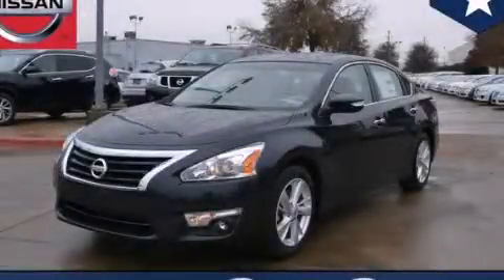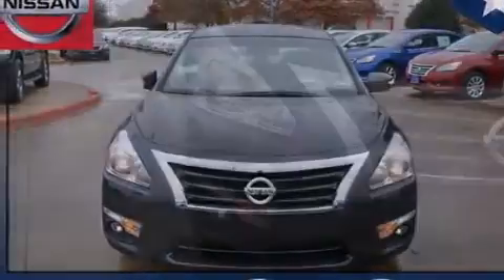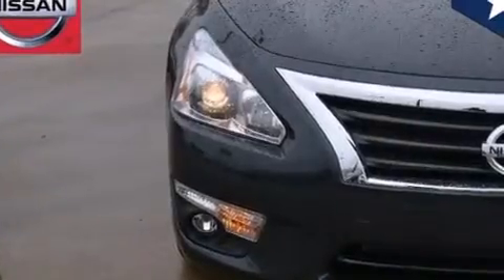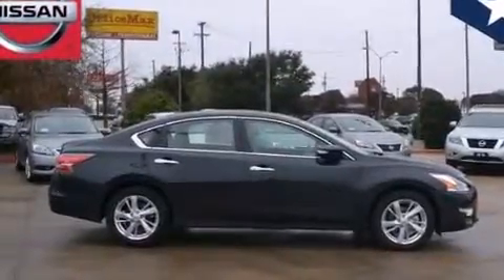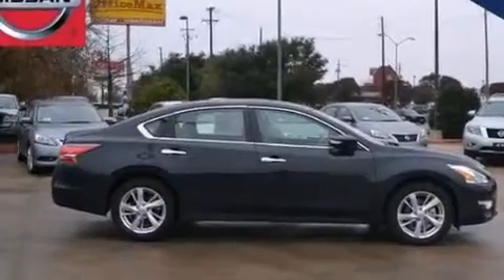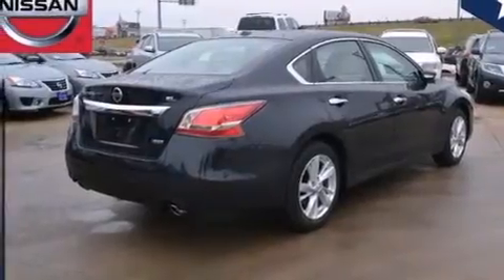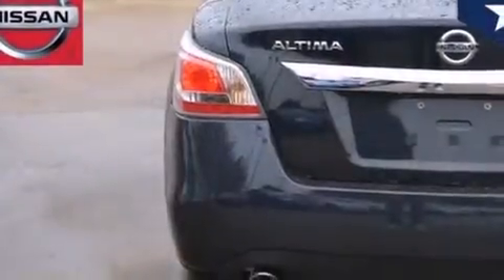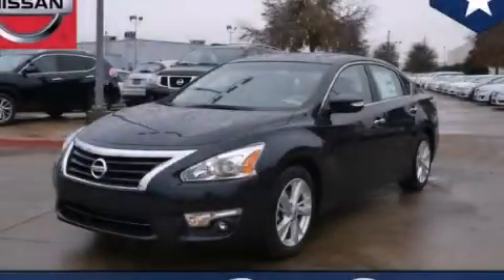2014 Nissan Altima Fort Worth TX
We've been honored to serve the Dallas TX area , we promise that your experience at our dealership will exceed your expectations ! Year : 2014 Make : Nissan Model : Altima Engine : Engine: 2.5L DOHC 16-Valve I-4 Trans . : Automatic Interior : Tan Clay Cooley - Nissan 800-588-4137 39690 LBJ FREEWAY Dallas , TX 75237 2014 Nissan Altima Dallas TX